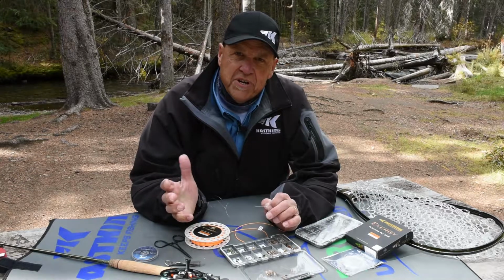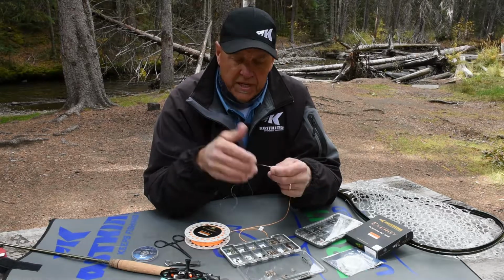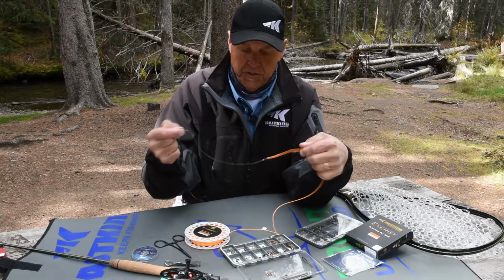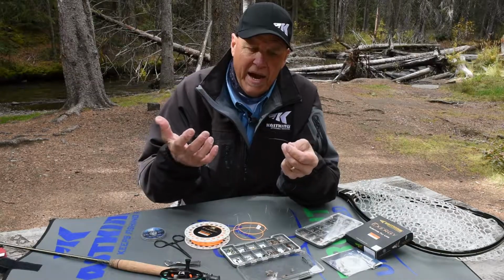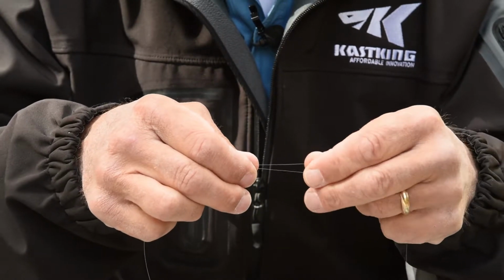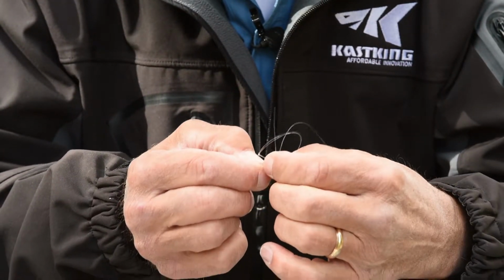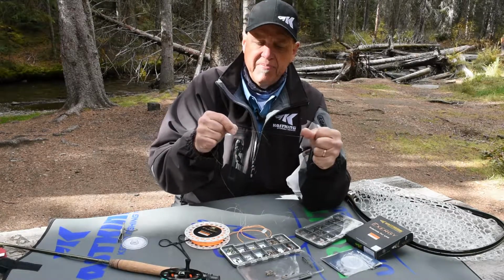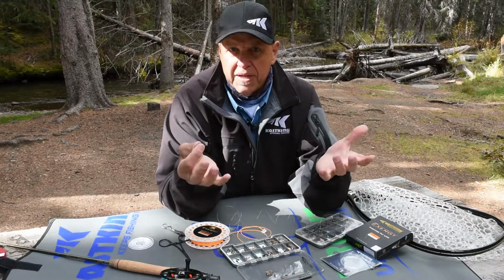KastKing Fly Fishing Basics Leader Knots